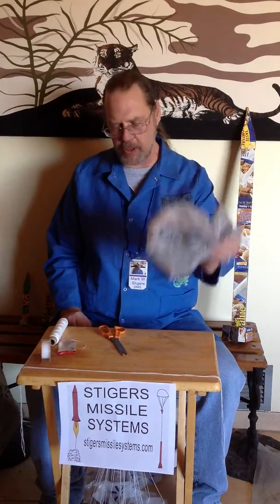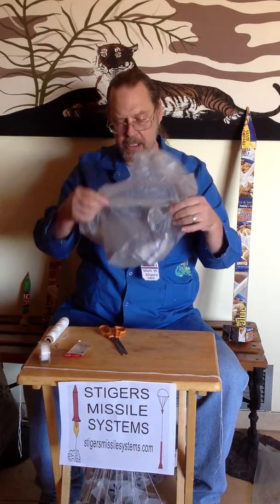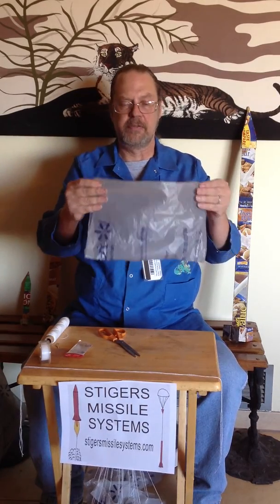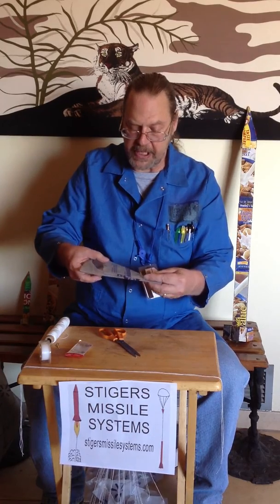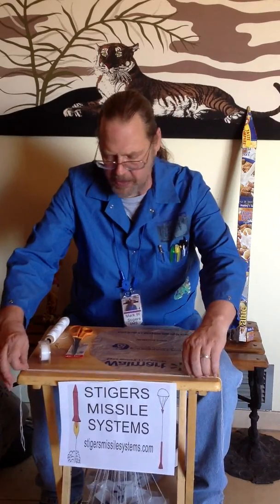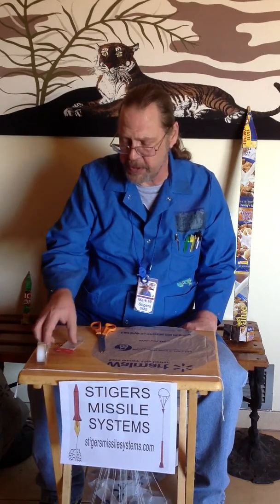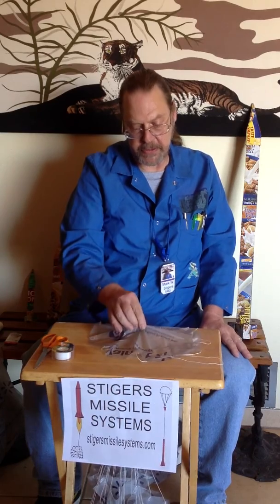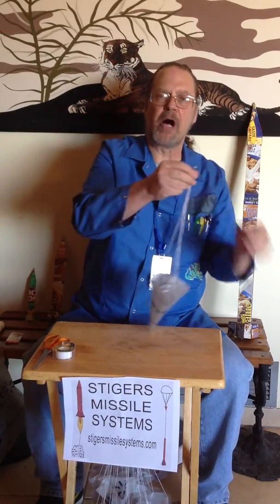Make a parachute out of a shopping bag for your model missile.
How to make a parachute out of an ordinary shopping bag for your model missile.